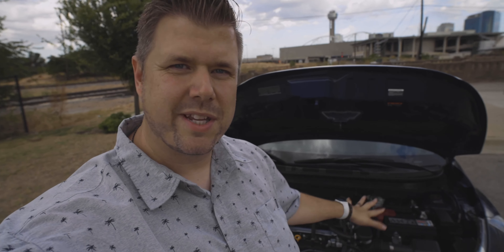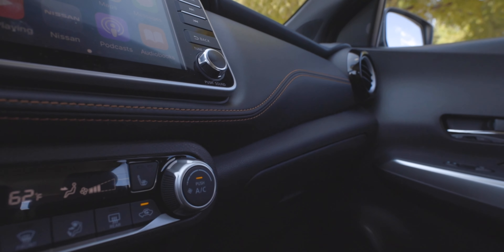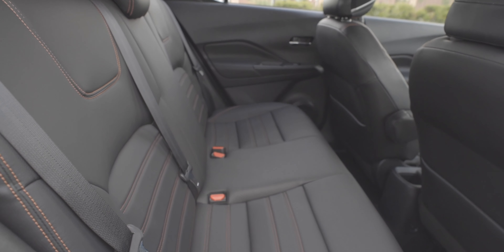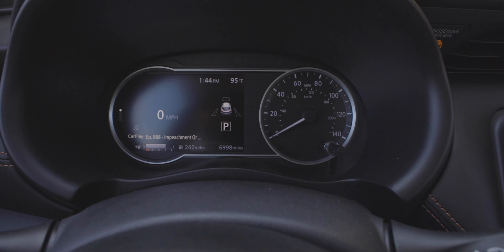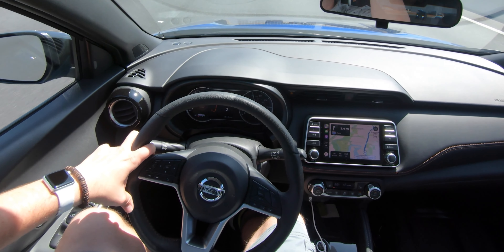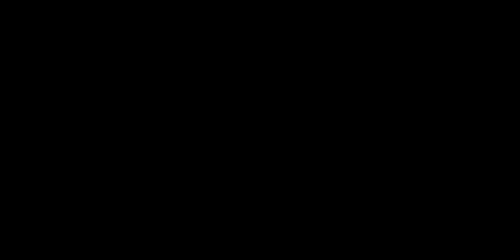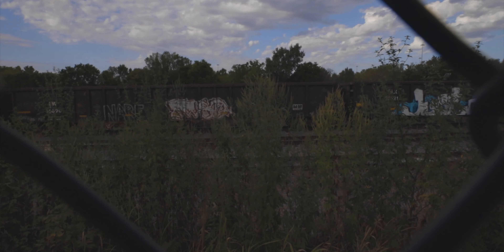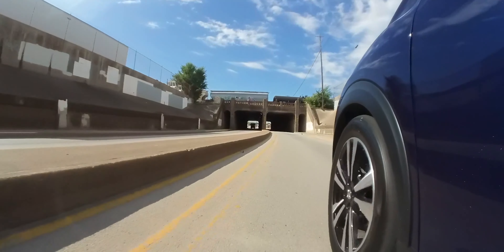Kicking off the year with the 2019 Nissan Kicks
In this video, I’m participating in the first annual Rally to the State Fair of Texas and driving the all-new Nissan Kicks. The Kicks is a new compact CUV built by Nissan to compete in this growing market. With competition like the Kia Soul, Hyundai Kona, Honda HR-V, Subaru Crosstrek, Mazda CX-30, and many more this Kicks needs to really stand out.